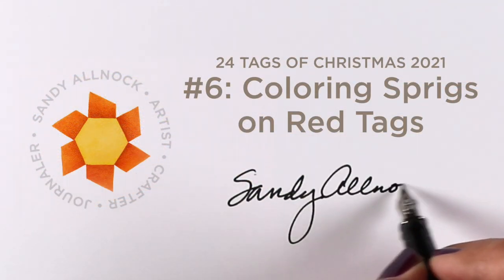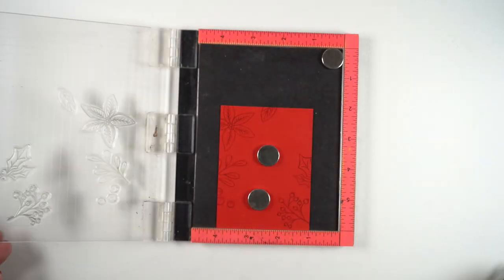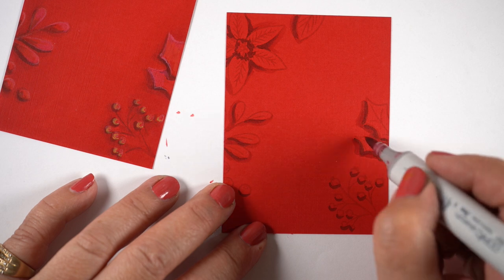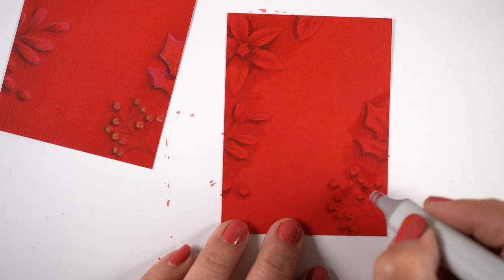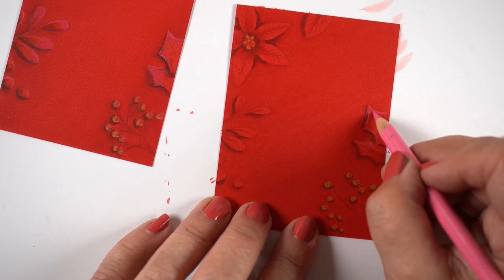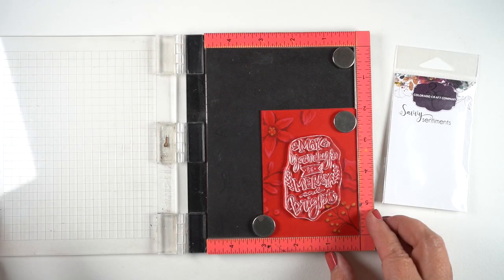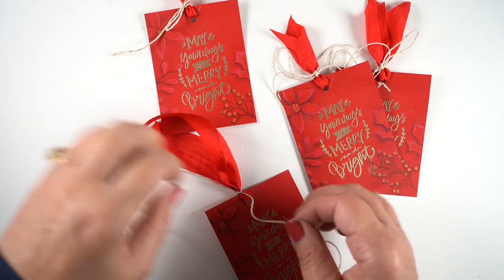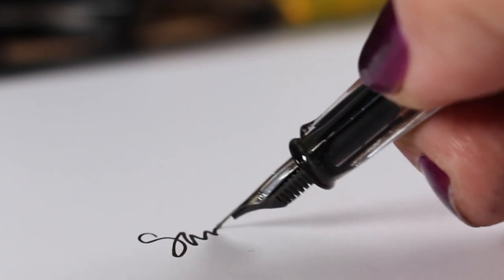24 Tags of Christmas 2021 #6: Coloring Sprigs on Red Tags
Head to the blog to enter to win over there too

Merry & Bright Days Mini, Colorado Craft Company Clear Stamps